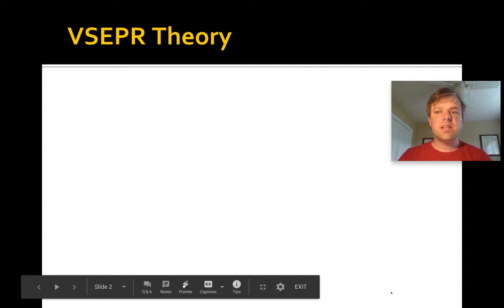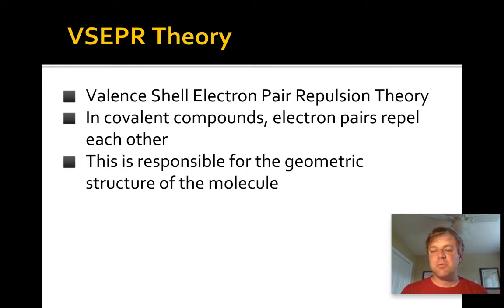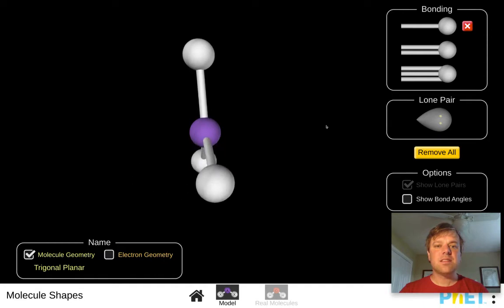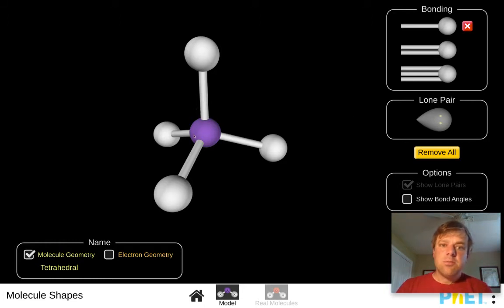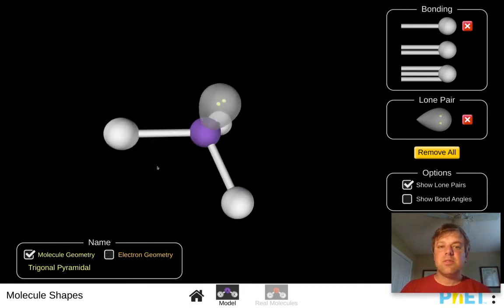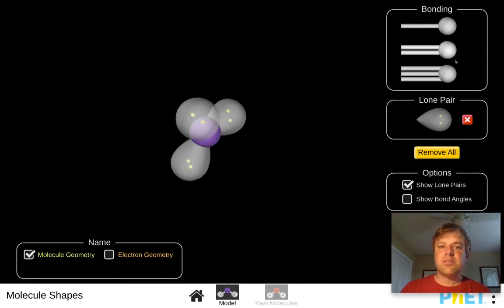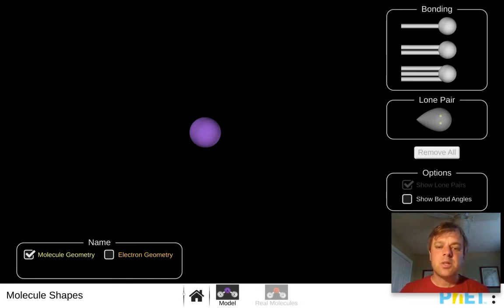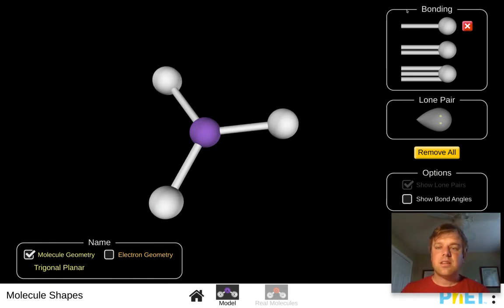Chemistry Unit 4 Lesson 8: Molecule Shapes (mini-version)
Simulation is from